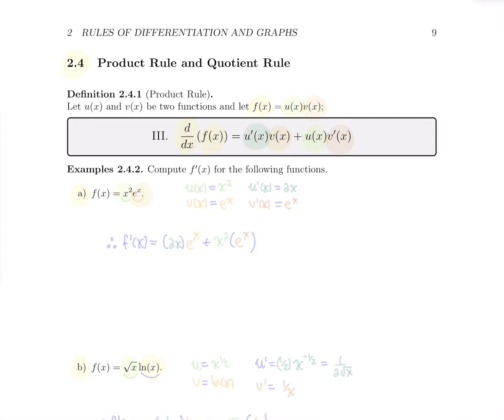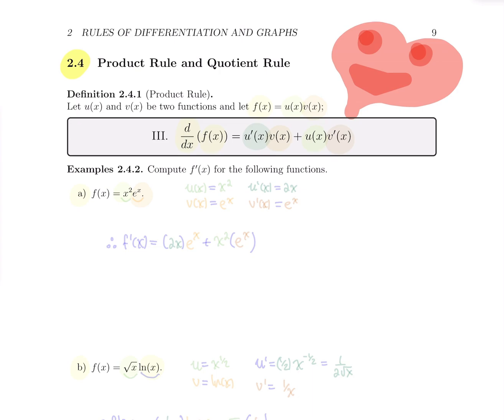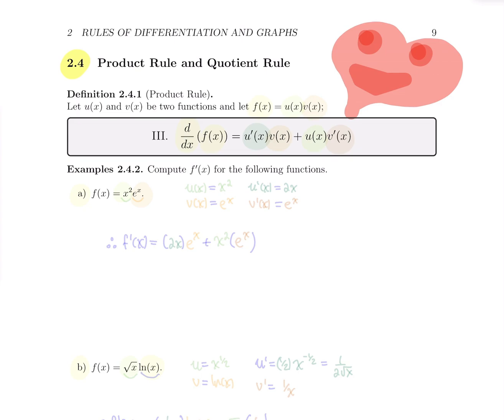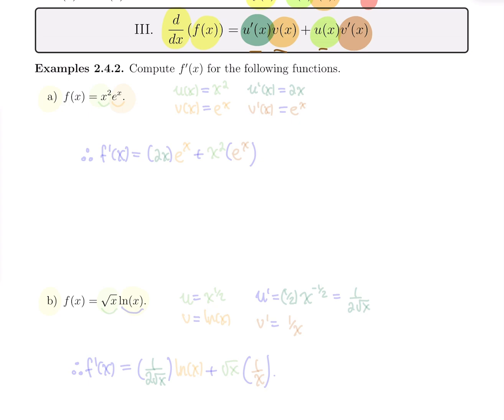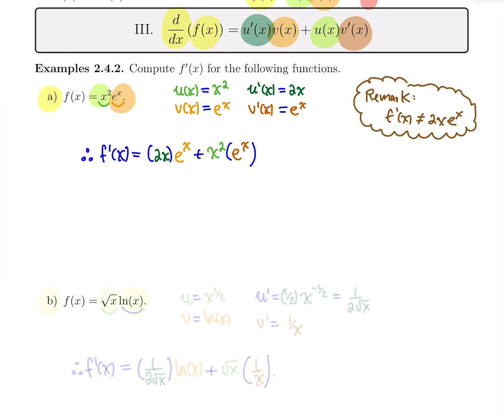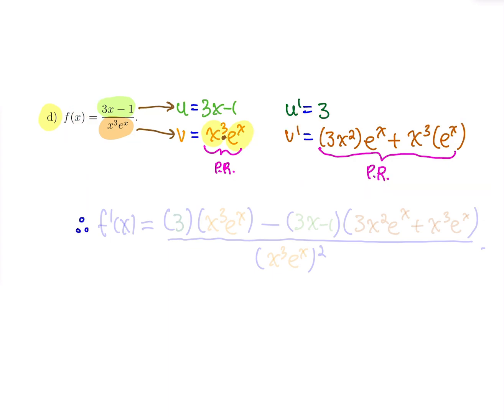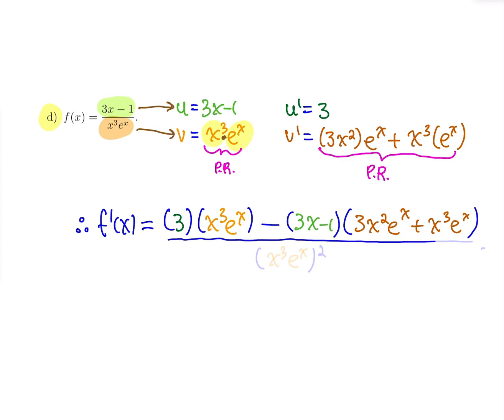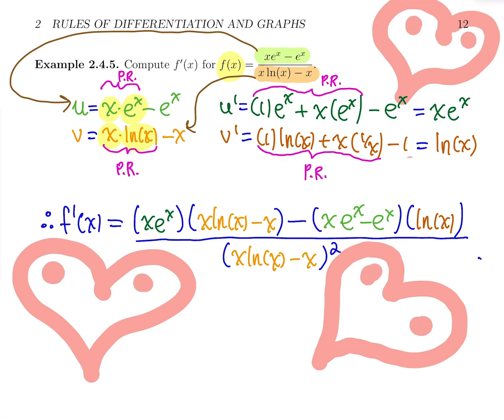ADM1305 - Calculus - Section 2.4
Rules of Differentiation : Product Product and Quotient Rule